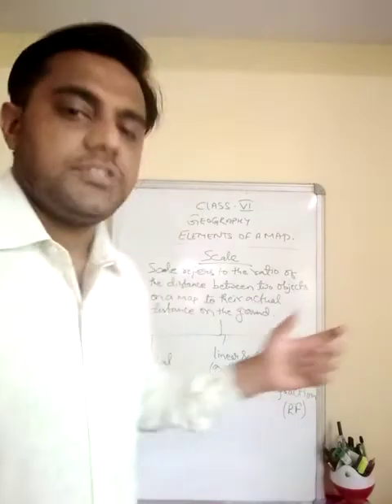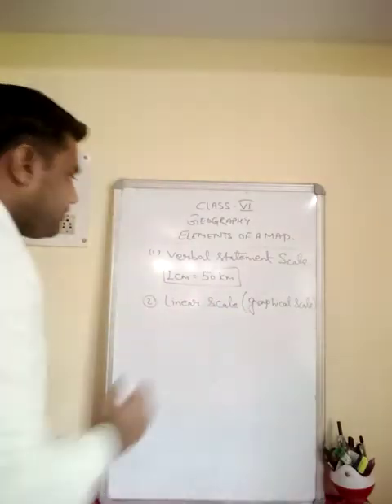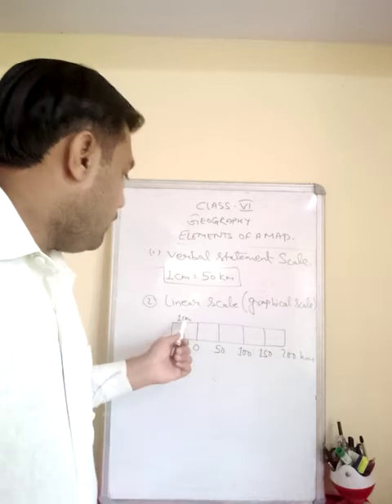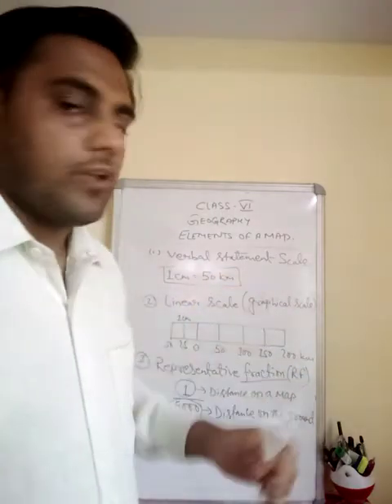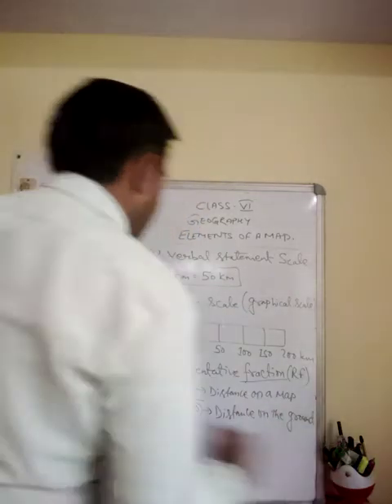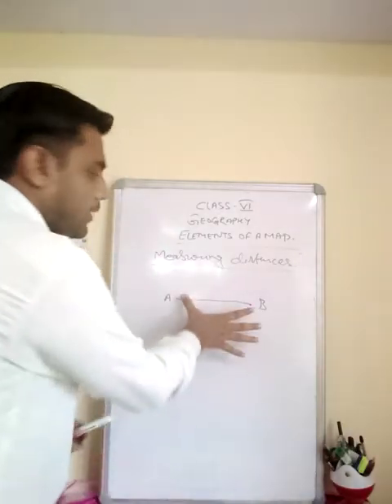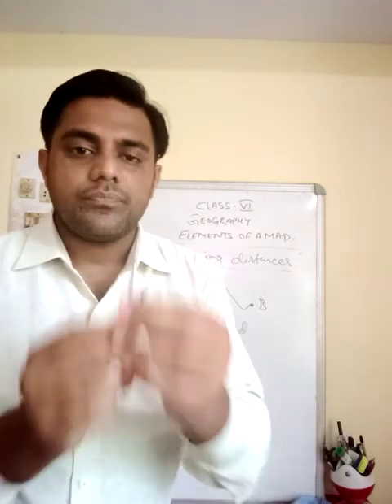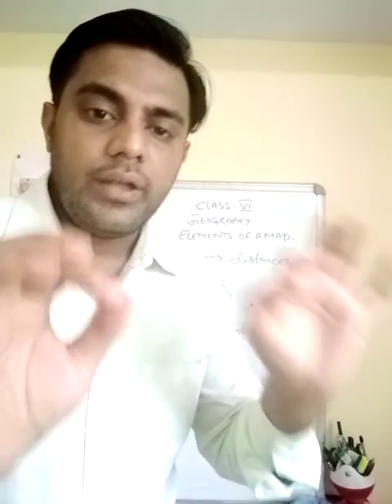Class VI Geography chapter 2 part 2